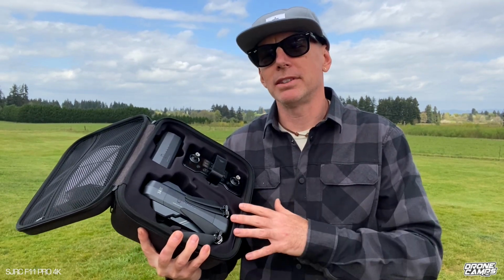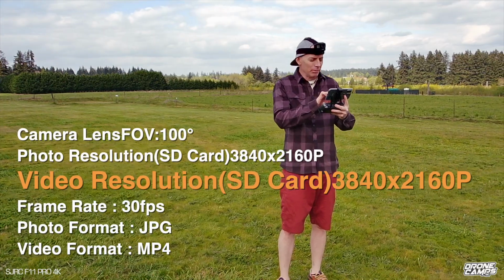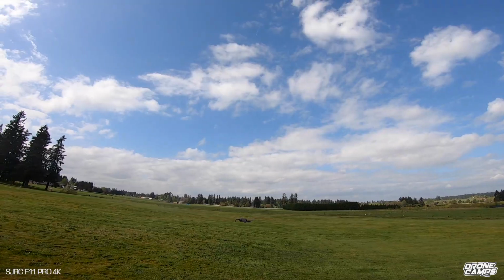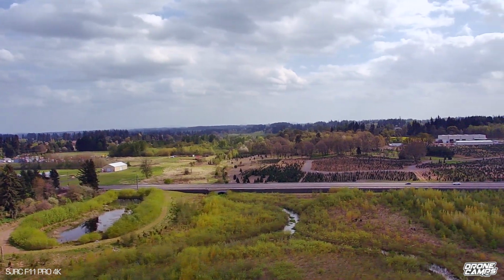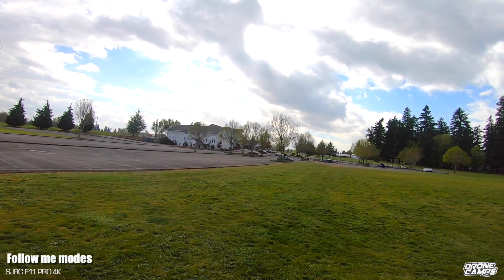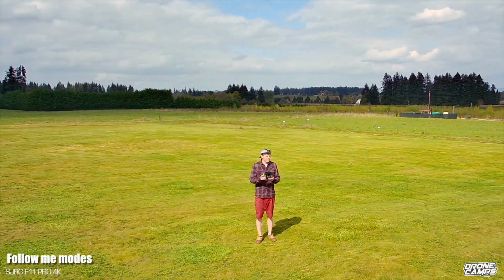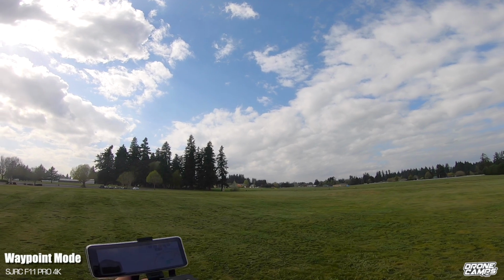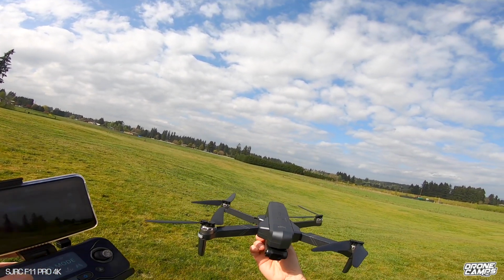SJRC F11 4K Pro Drone - Great Drone for $190 that has great video!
In this episode we fly an impressive 4K Camera drone for $190. SJRC F11 4k Pro Drone with GPS is a great beginner 4K drone for you. The video looks great and the follow modes work great! Review by Justin Davis of Drone Camps RC.

Want to Learn to Fly FPV Drones?
Justin's 2021 Top 5 RTF - Fpv Beginner Bundles
4. Emax Tinyhawk 1 RTF ( SALE PRICE $85 )
5. Emax Tinyhawk 2 RTF

LIVE STREAMS Include :
- Build videos
- Bench time
- Tutorials
- Fpv Road Trips
- Member chat
- Flying Sessions
- Video Vault
- Chat Badges